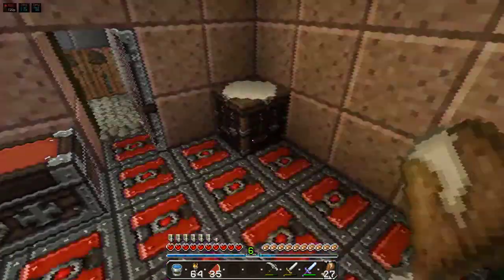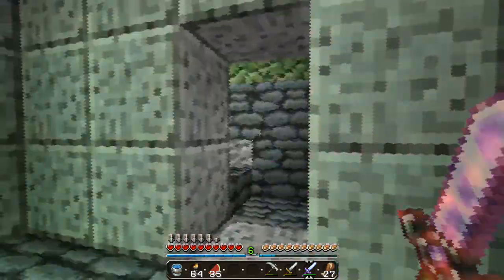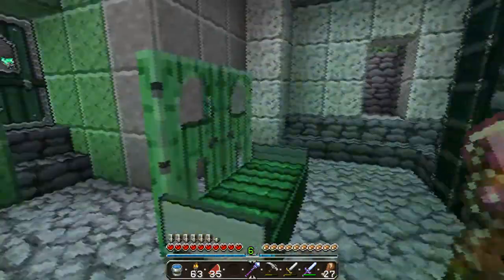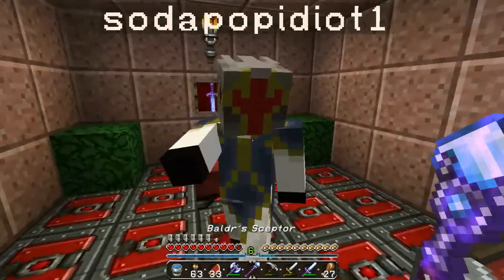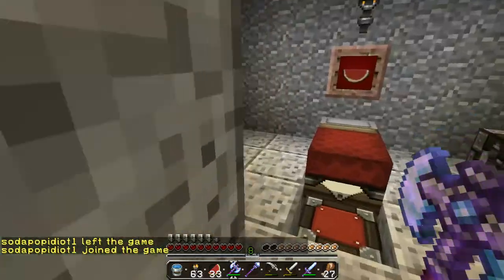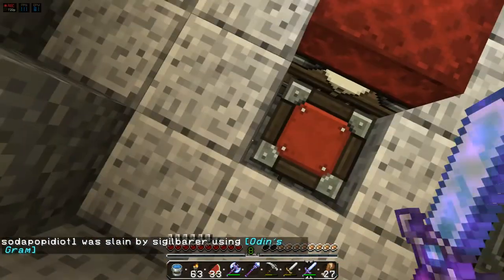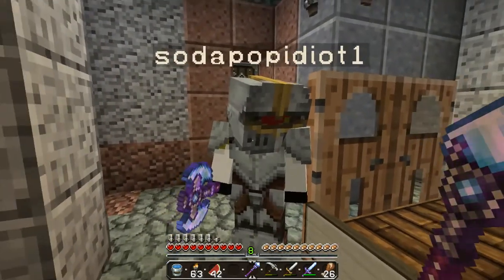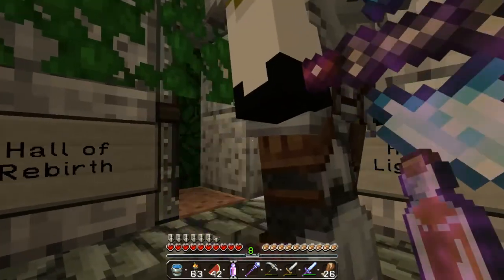Minecraft: World of GodZ "rainbow updates :P"